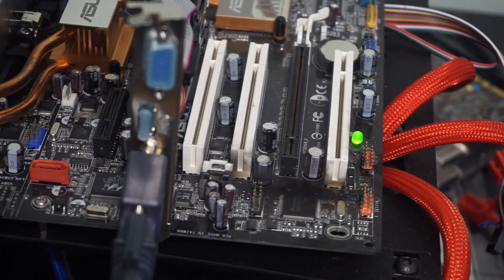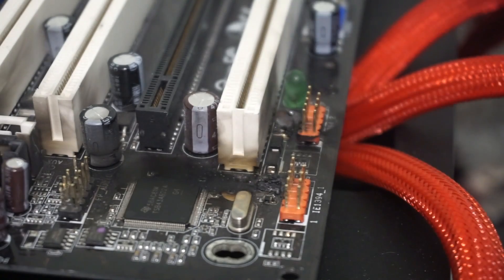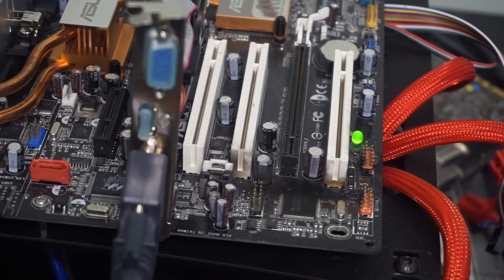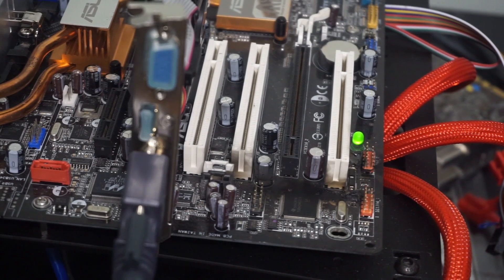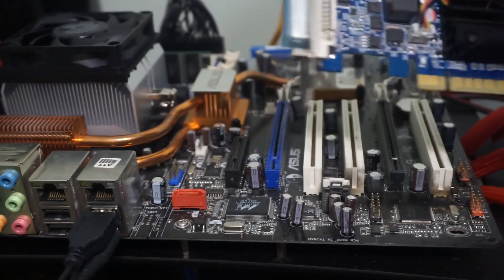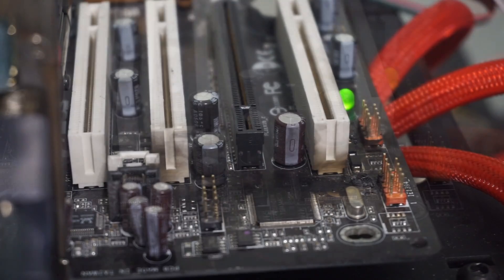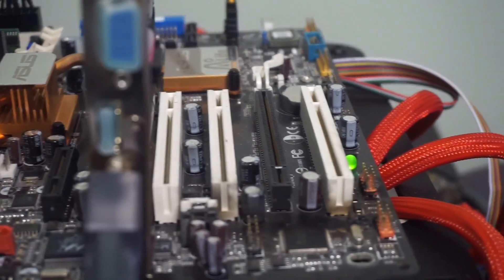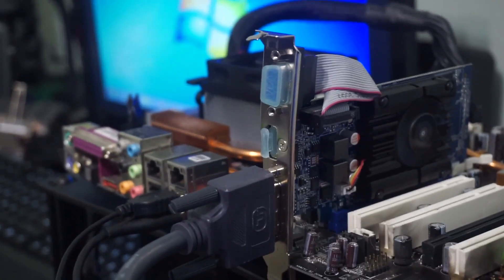Impromptu Video: Electronics are heartier than you may think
Just a short little video of how astonished I was that my fried motherboard still worked.  Also, be careful when buying used, you may find yourself purchasing fried electronics like me.